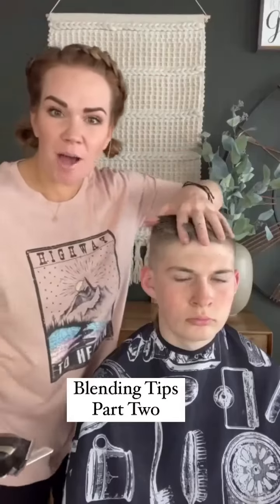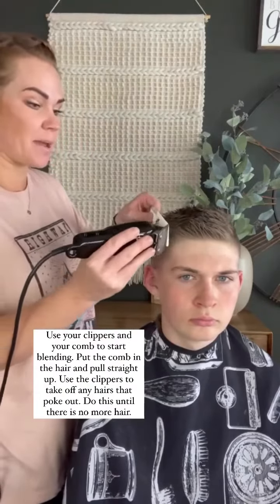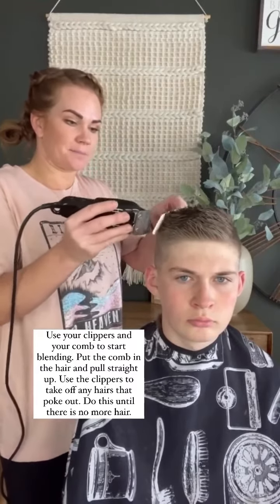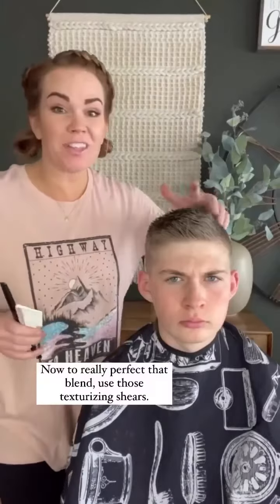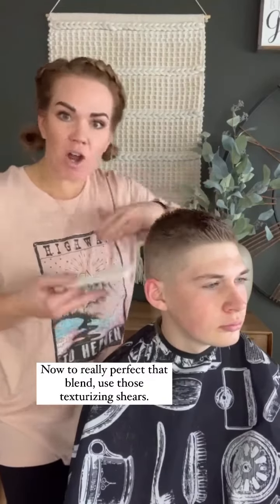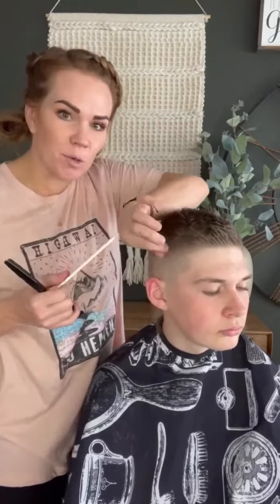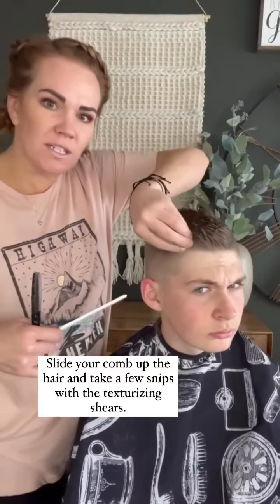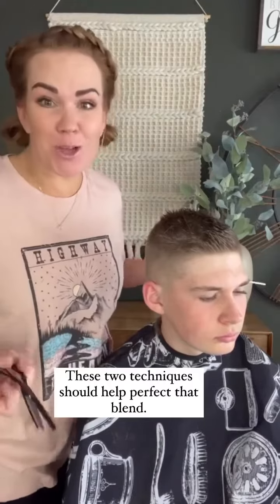Blending Tips Part 2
You will actually eventually skip part one and go right into this step the more comfortable you get with blending. Clipper over comb technique provides the best blend but don't worry if you still want to do vertical parts and cut the hair first. There is no wrong way just different techniques.

Regardless of the technique that I use I love to follow it up with the texturing shears. It helps hide most mistakes and blend the top into the side. If you still aren't happy with how your blend looks, bust out those puppies!!

I'm sure there are still some of you who watch these techniques and think there is no way you could do them. I can almost promise you that if you take them a little step at a time and start out slowly you will be able to give cool haircuts in no time.

How else can I help you with blending? Drop your comments and ideas below. 👇🏼

Did you know that you can learn to cut hair at home and it can be easy? If you are wondering how to cut hair with clippers or how to cut hair with scissors, grab your haircut box below, subscribe to my YouTube channel and let me teach you how to cut hair for you kids and your spouse!